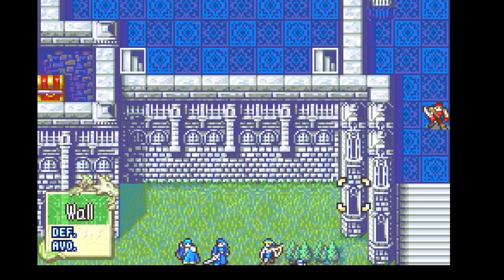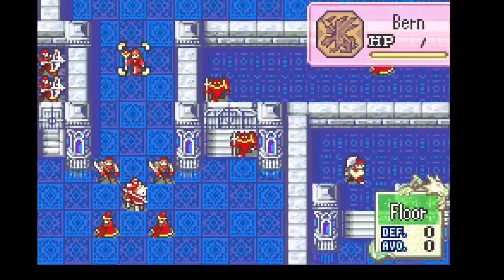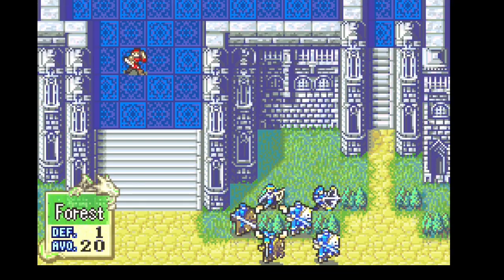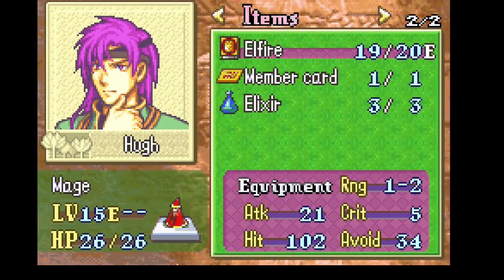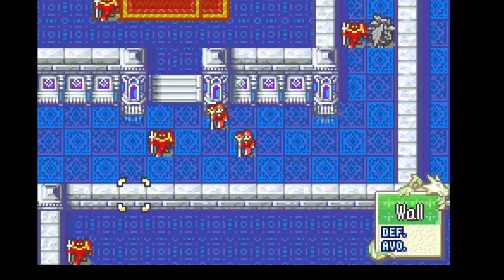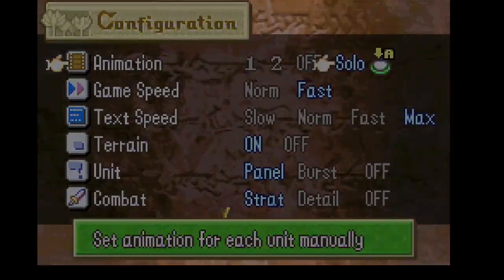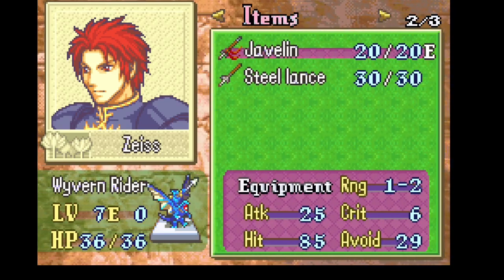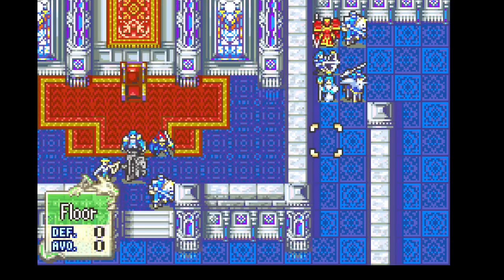Fire Emblem 6 Hard Mode Chapter Guide - Chapter 16